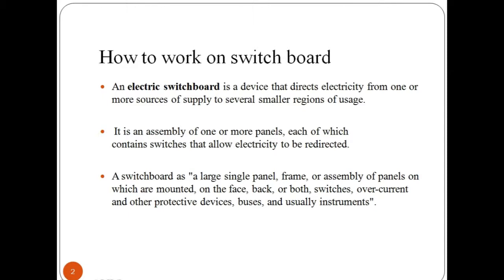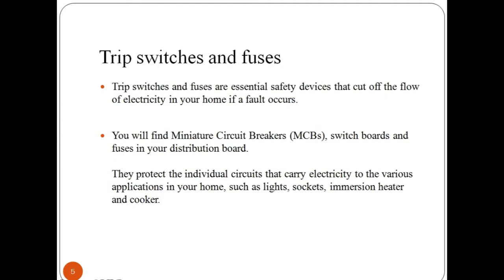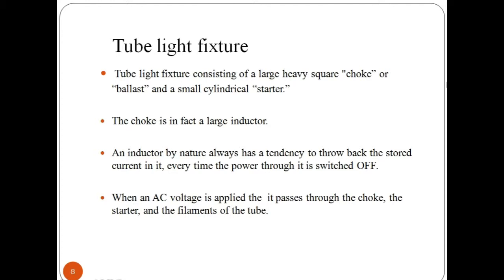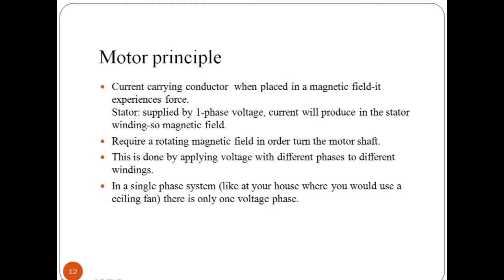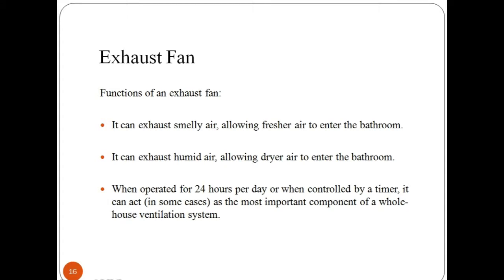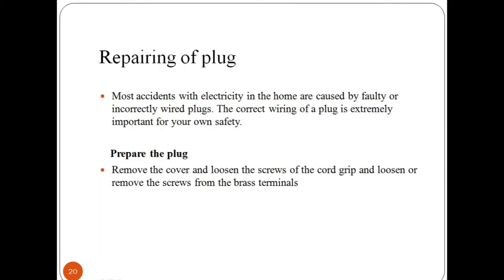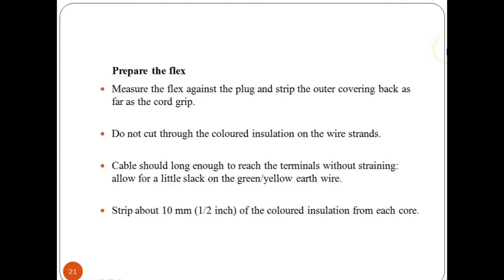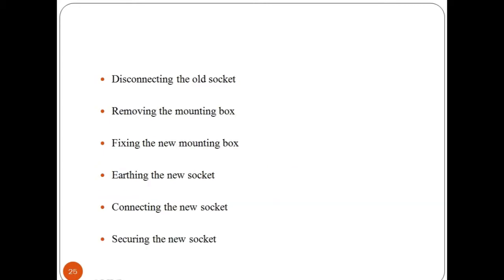Repairing of Domestic Appliances - Learn to be an Electrician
In this lecture video we are going to learn about how to repair domestic appliances like Refrigerator, Washing machine etc. Domestic appliances are electrical/mechanical machines which accomplish some household functions, such as cooking or cleaning.